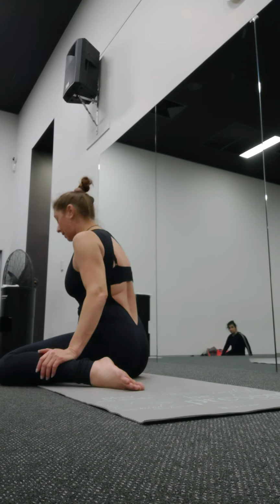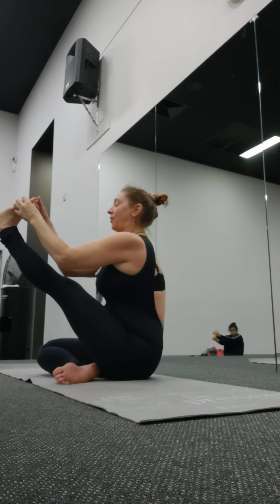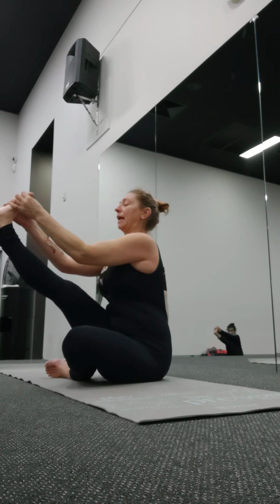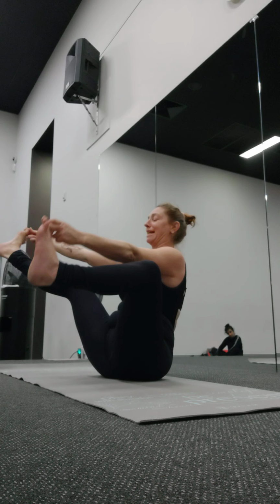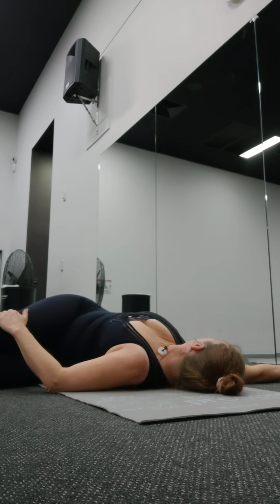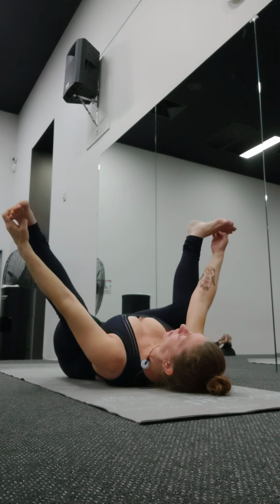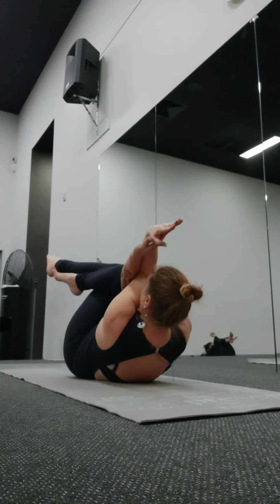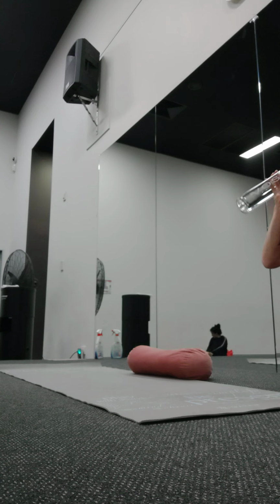twisty yoga & meditation